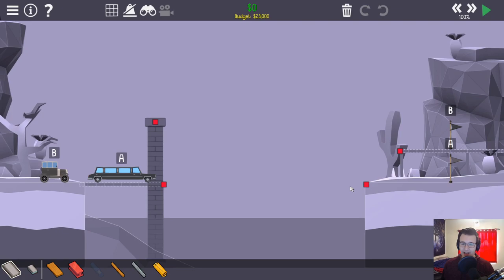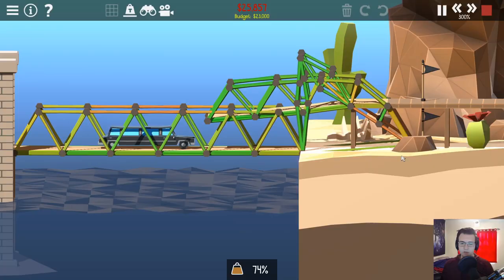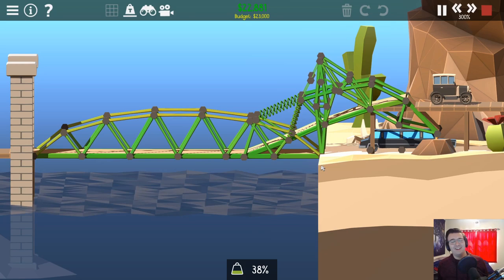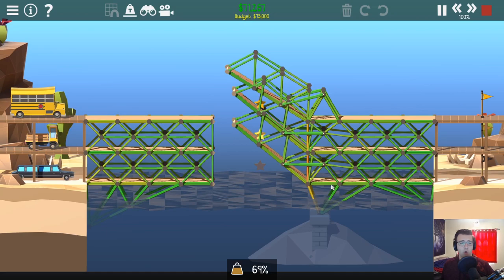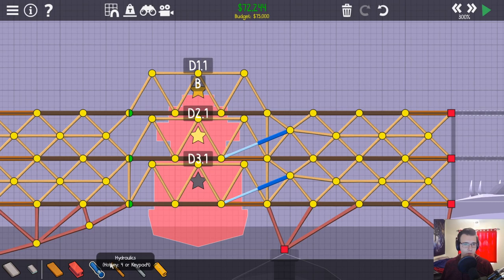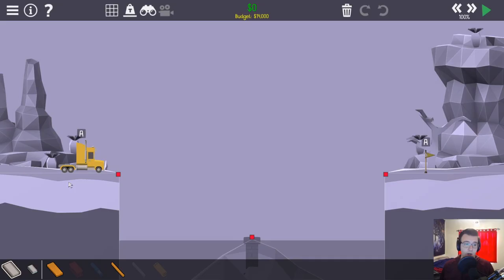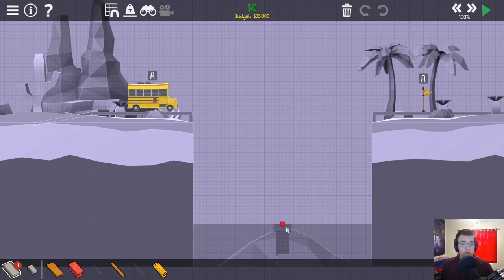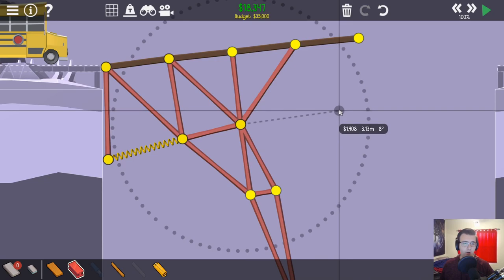Legally Bouncing a School Bus Across a Canyon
Poly Bridge 2 Part 8 - world 4 continues. This is the hardest world in the game (so far), so let's see what kind of challenges this has to offer us. Actually a lot of fun levels in this world I should mention, so strap yourselves in.